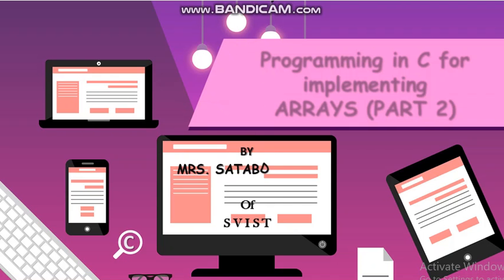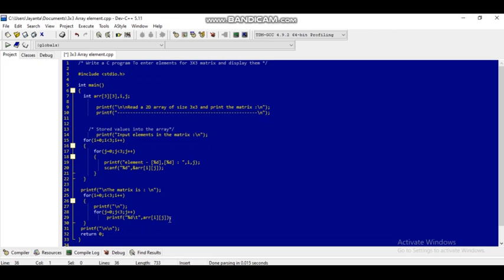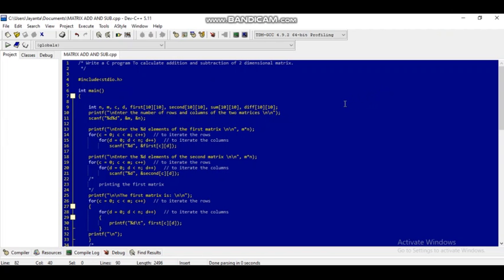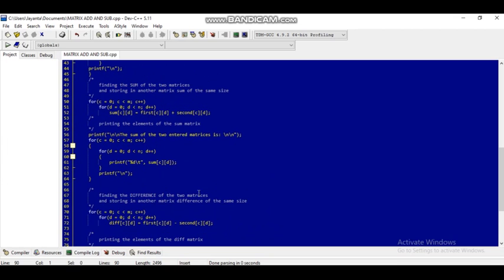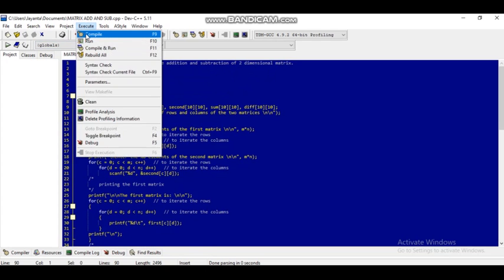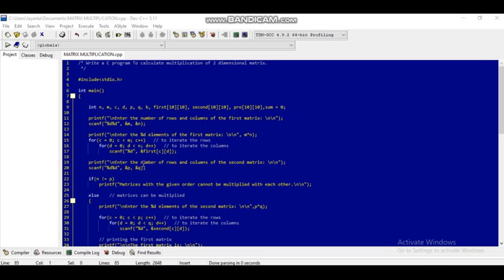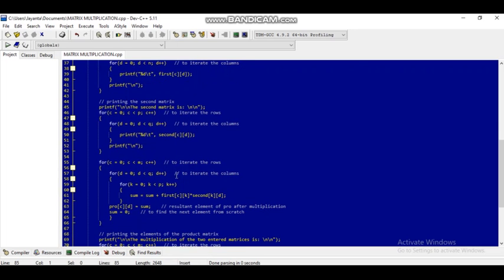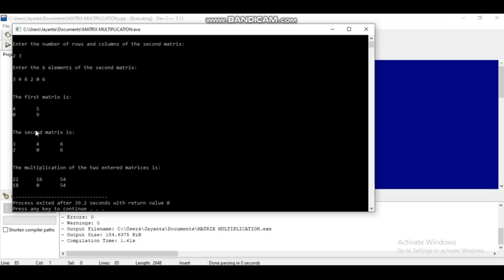ARRAY DISPLAY||ADDITION||MULTIPLICATION||C PROGRAM||DCST3||S DHAR||COMPUTER STUDY CORNER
IT'S A HANDS ON C PROGRAMMING FOR OPERATION OF ARRAYS Which may help DCST 2ND YEAR 3RD SEM, DME 3RD YEAR 5TH SEM, DETCE 2ND 3RD SEM, DEE 3RD 5TH SEM STUDENTS AS WELL AS BTECH CSE STUDENTS AND MCA STUDENTS ALSO